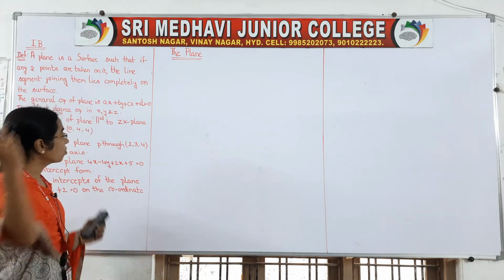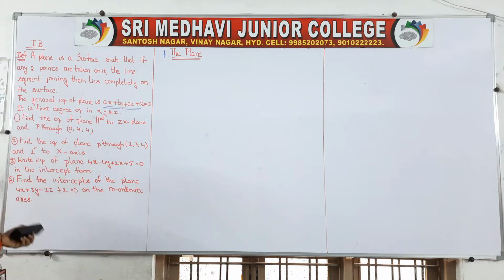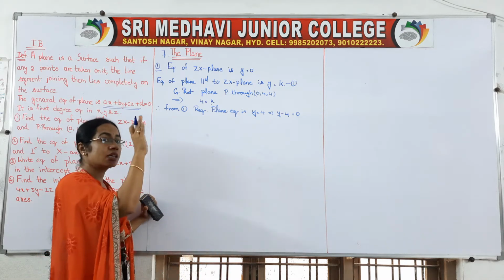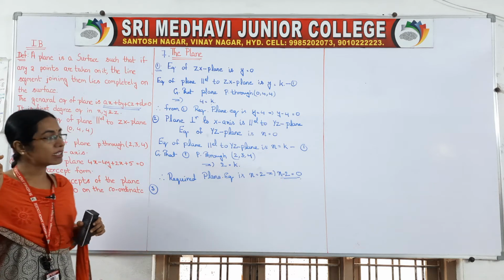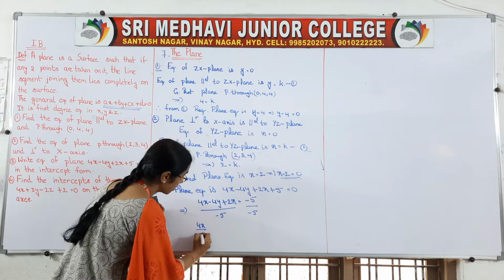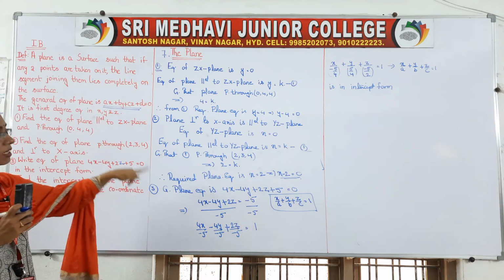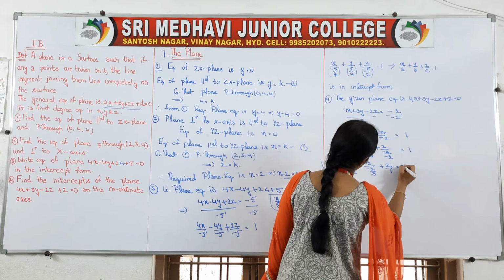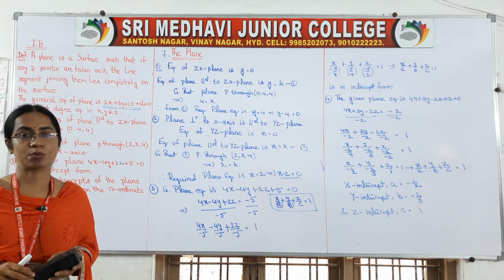13 APRIL 2021 - INTRODUCTION - THE PLANE